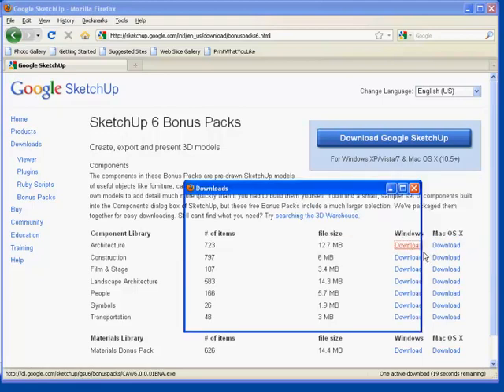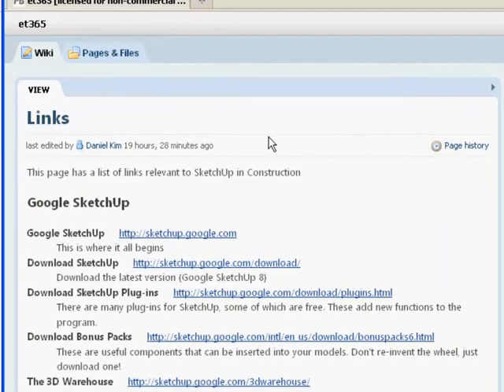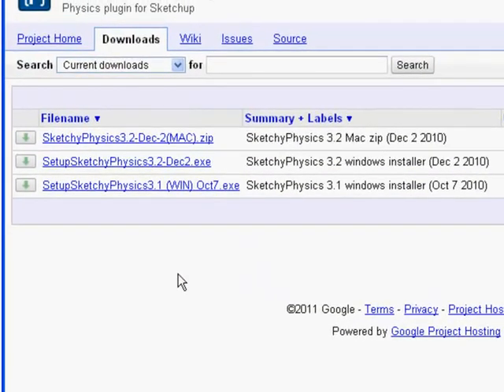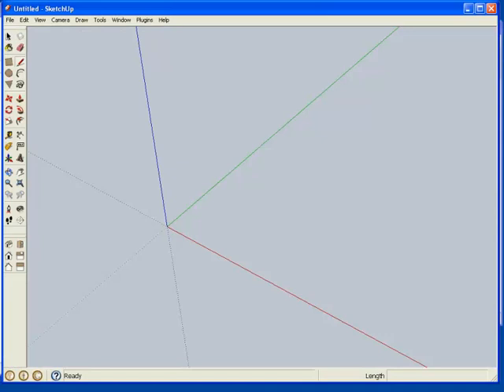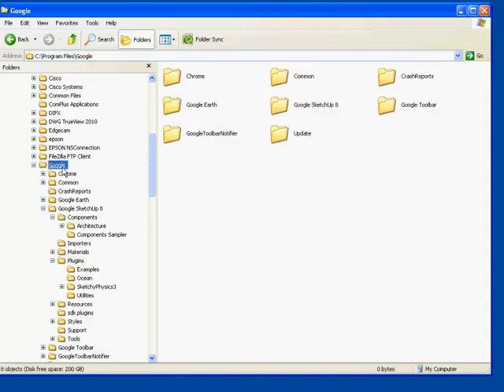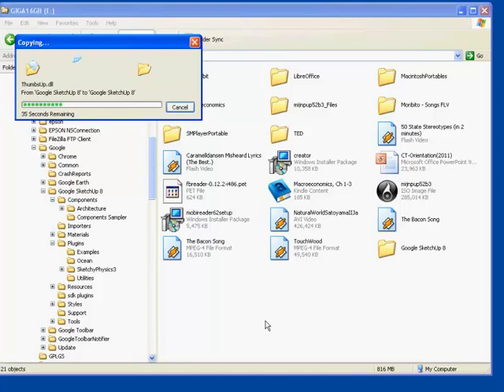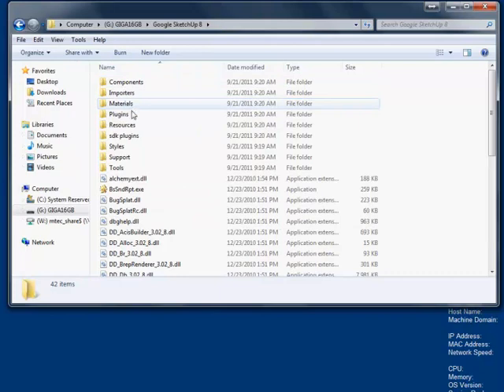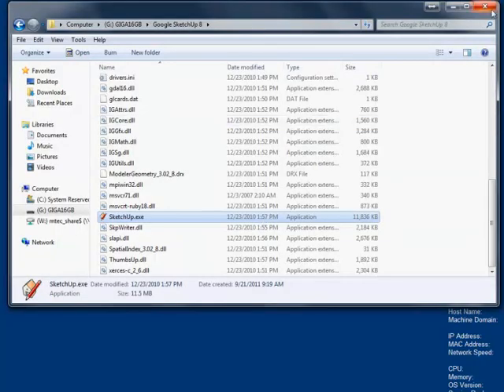ET365_SketchUp_on_USB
ET365: If you install SketchUp on your own computer, and add plug-ins or component libraries, these can be available to you on our lab computers by copying the program folder to a USB Flash drive. This trick only works if the lab computer already has SketchUp 8 installed